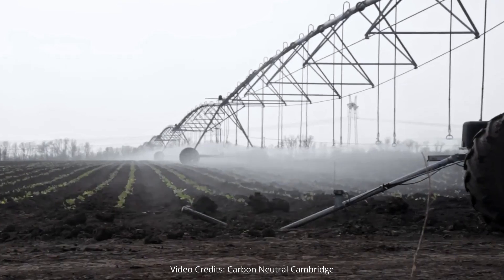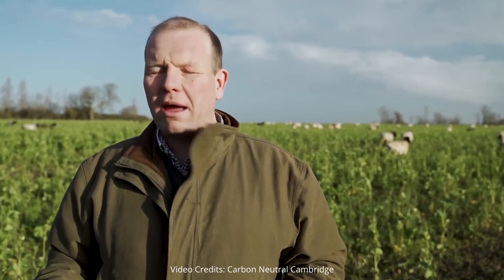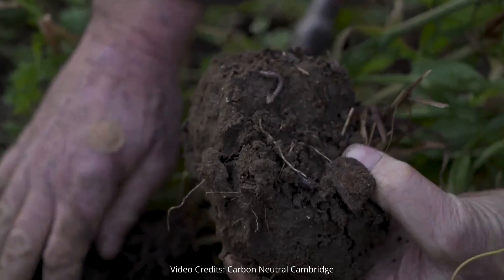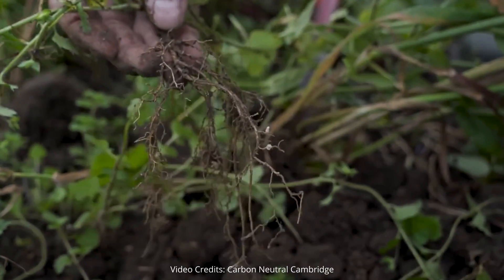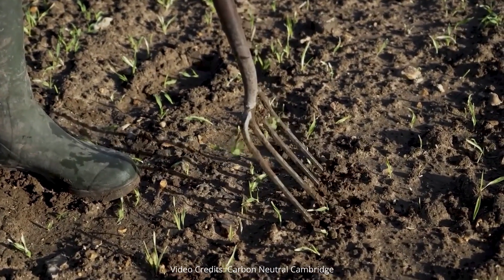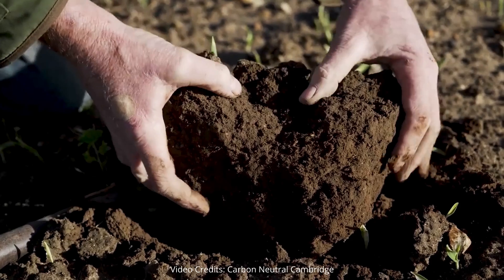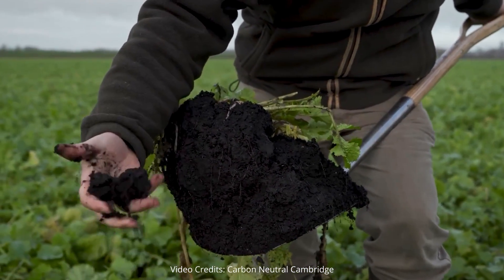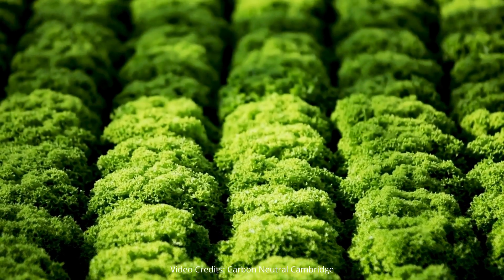Regenerative Sustainable Agriculture: No-Till Farming Explained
Discover the benefits of regenerative sustainable agriculture and the importance of no-till farming in this educational video. Learn how this farming practice can improve soil health, reduce erosion, and create a more sustainable food system for the future. Join the movement towards a more environmentally friendly and productive way of farming!

Video Credits: Carbon Neutral Cambridge